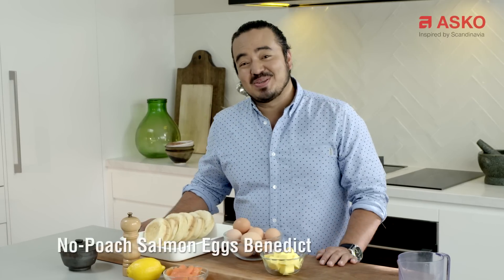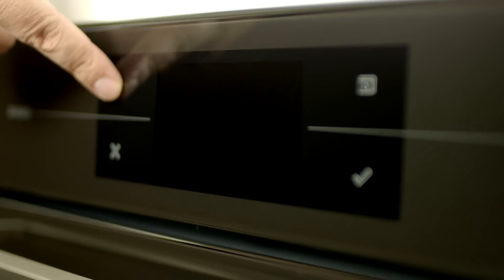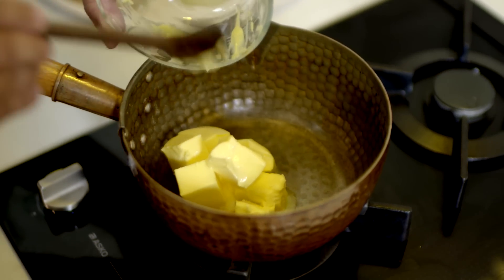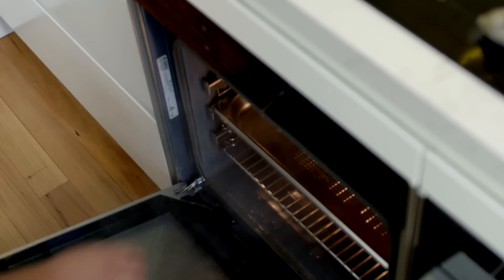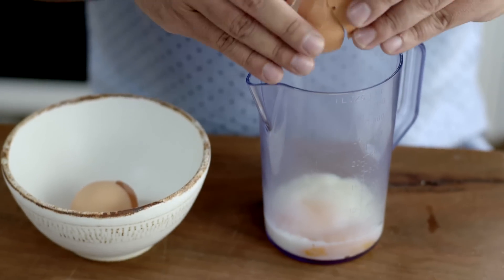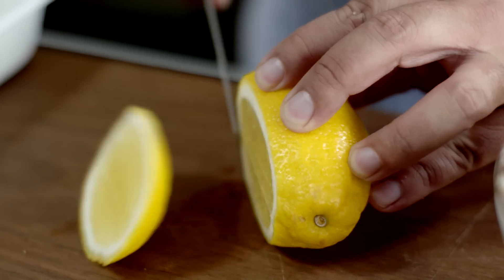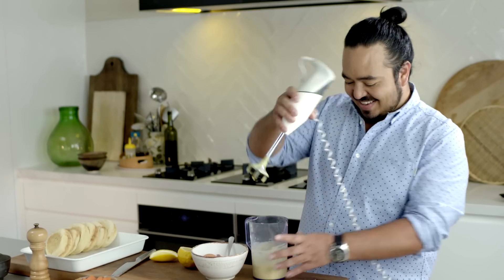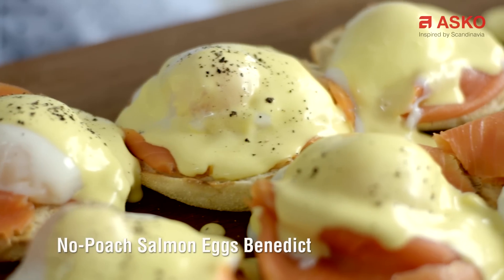No-Poach Eggs Benedict | ASKO Steam Ovens | Recipe | Sous-Vide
Using the precision sous-vide function on a steam oven makes cooking for a crowd incredibly simple. You can cook a whole oven full of steaks to exactly medium rare, or as in this case, perfectly cook eggs without even having to crack them. This is definitely the easiest way to make Eggs Benedict for 6, 12 or even 100 people.